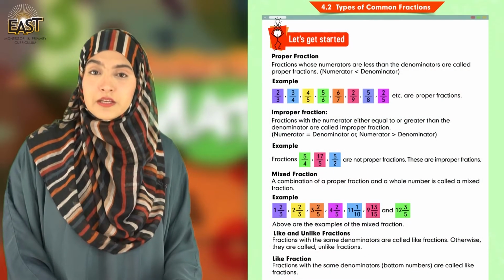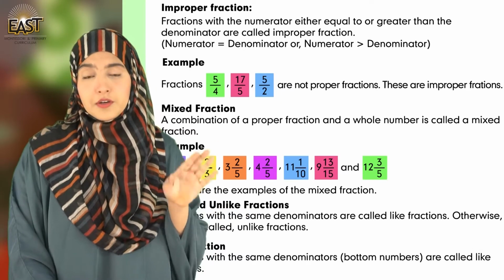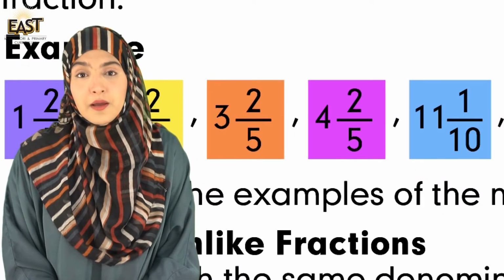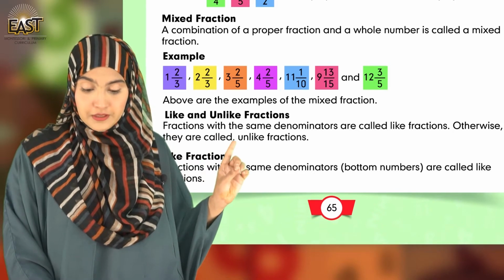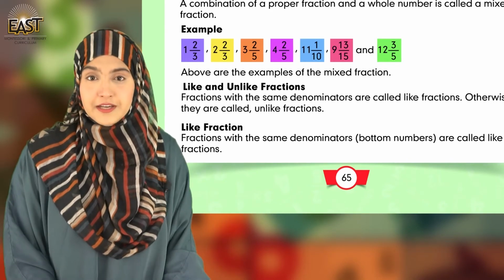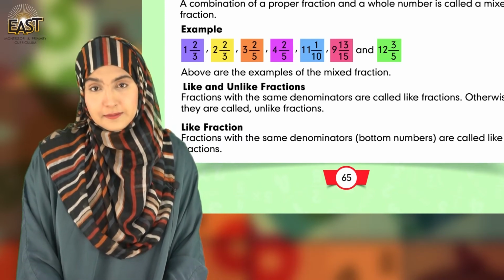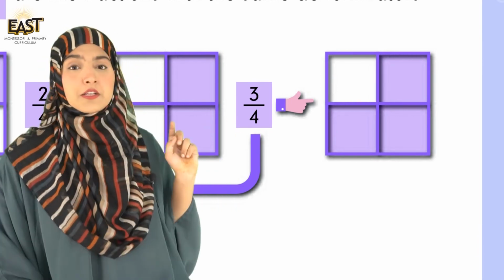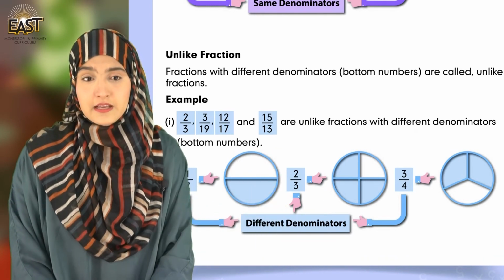Class 4 School Day 128 Math Chapter 04 Day 128 Revision